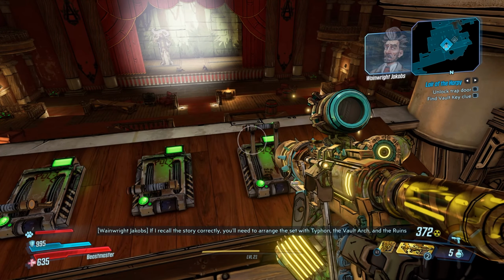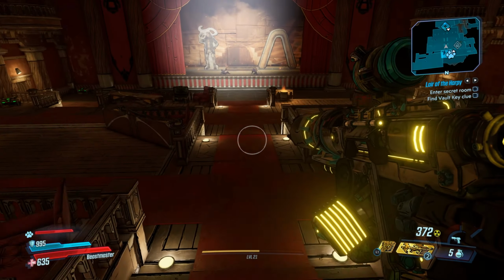[QHD, Stadia] Borderlands 3 - Billy, The Anointed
Commented Gameplay. For Now. Livestreamed. Life, uh, still finds a way.

[Let's Play] - Let us together embark on this journey throughout Gearbox' most bestranged stories.

About Borderlands 3

"Borderlands 3 is an action role-playing first-person shooter video game developed by Gearbox Software and published by 2K Games. It is the sequel to 2012's Borderlands 2, and the fourth entry in the main Borderlands series. Borderlands 3 was released on 13 September 2019 for Microsoft Windows, PlayStation 4, Xbox One and on 30 October 2019 for Apple macOS. A Stadia port was released on 17 December 2019."

Title: Borderlands 3
Genre: First-Person Shooter Video Game
Developer: Gearbox Software
Publisher: 2K Games
Franchise: Borderlands
Platforms: PlayStation 4 · Microsoft Windows · Xbox One · macOS · Google Stadia · Personal computer · Xbox One · Stadia

This game was livestreamed and later remuxed + edited for recording purposes.

Youtube-Tags: Stadia Borderlands3 Borderlands Gearbox MindIsSoftware Party Co-op